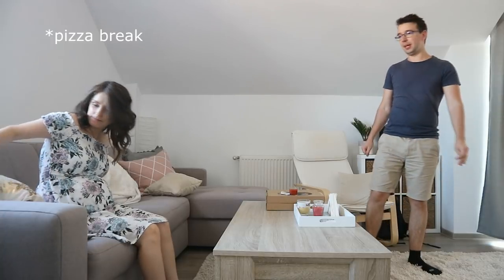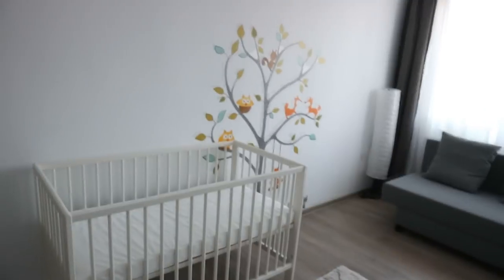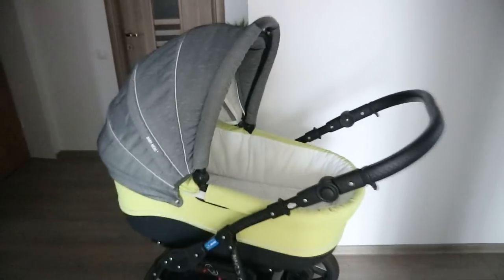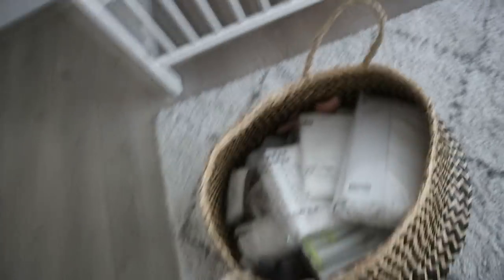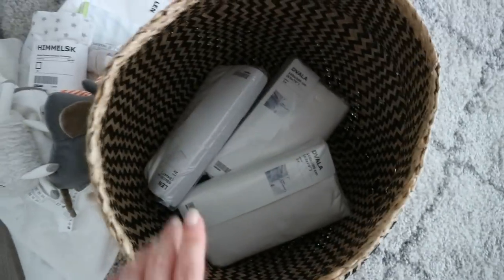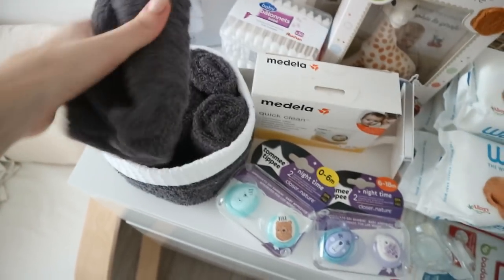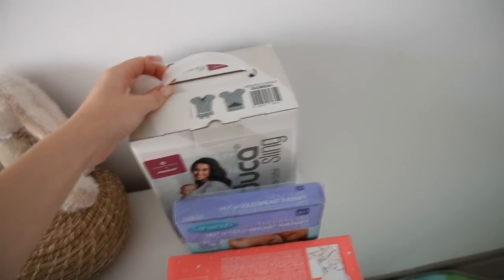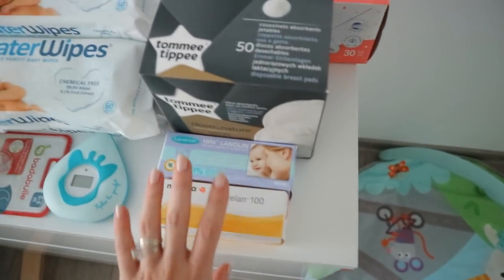Huge Baby Haul | Building the Crib, IKEA etc.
PRODUCTS in this video (frequently asked about):
Play Mat
Wall Tree
Rug (similar, ours is from Think Rugs)
Co-sleeper (similar)
Basket (this one is a bit smaller)
Colour Catcher
Water wipes
Sophie the Giraffe
Medela Microwave Sanitizing Bags
Medela Lanolin
Lansinoh Lanolin Cream
Tommee Tippee Care Set

Madeline :)